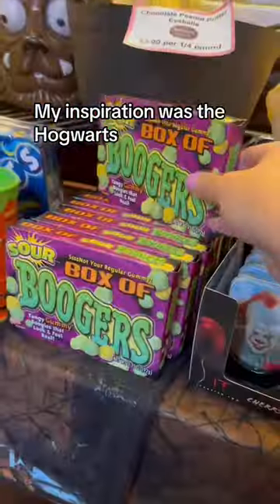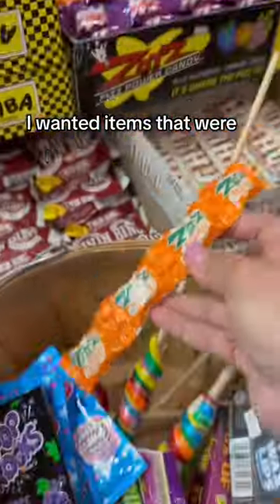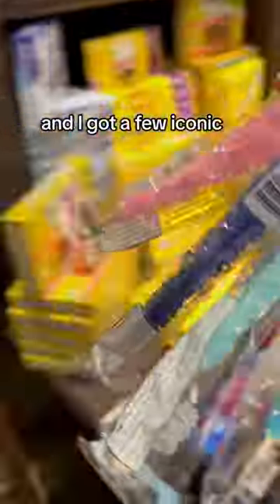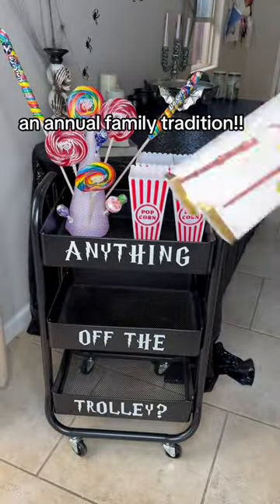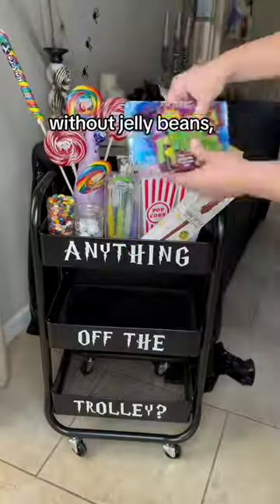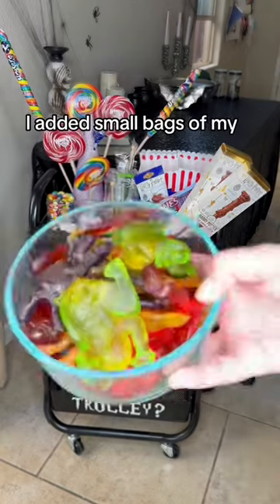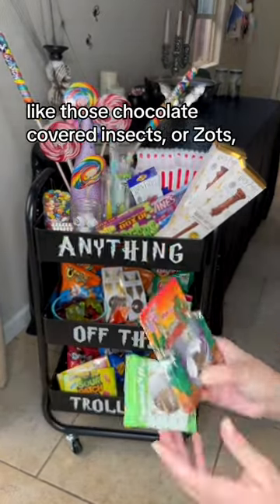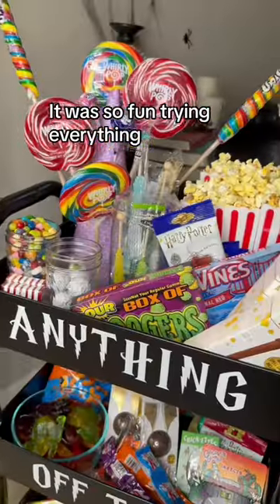This candy filled Hogwarts Express Trolley is a MUST HAVE for your Harry Potter movie night! ⚡️⚡️⚡️